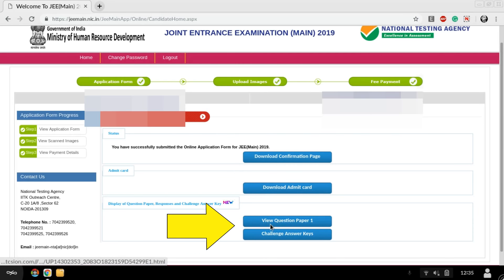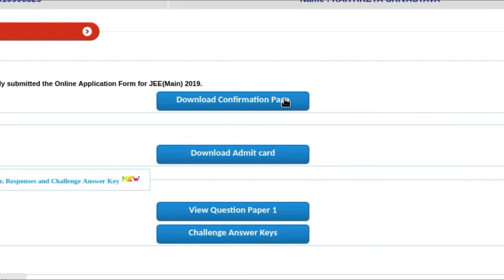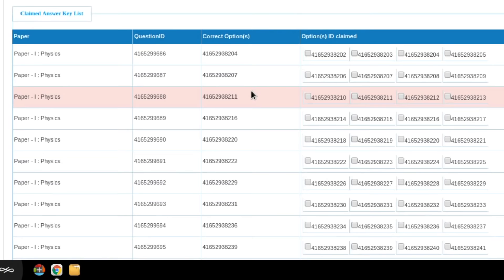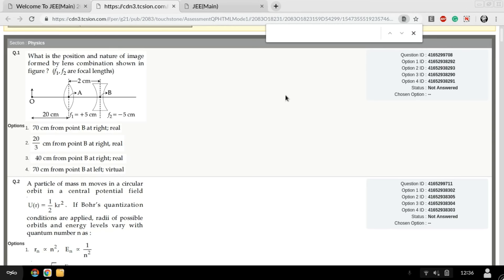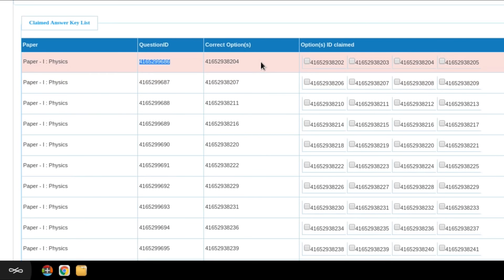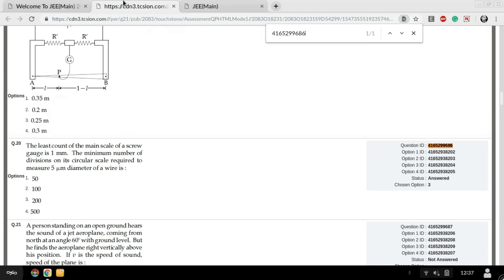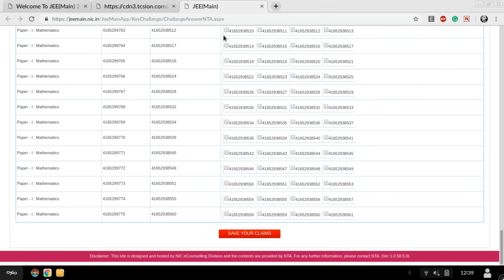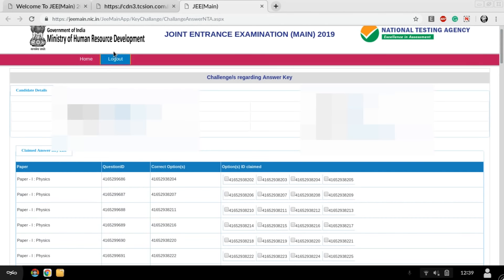NTA JEE Main Answer Key 2019 - How To Check, Tally, Challenge?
NTA has released the Answer Key For JEE Main 2019. Also, you can challenge your Answer key now. This video has all the steps to check and tally the answers. So watch this video till the end.